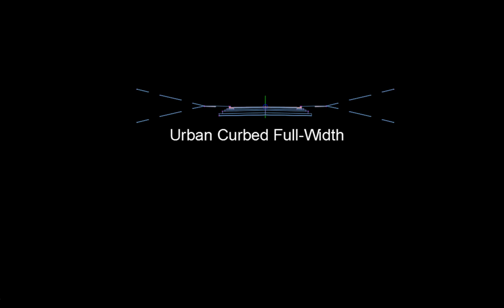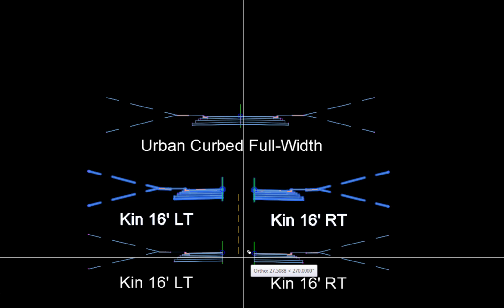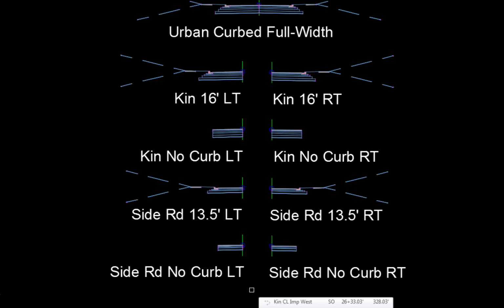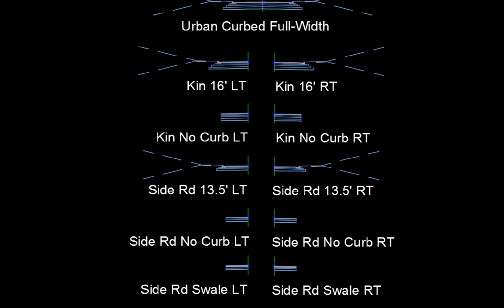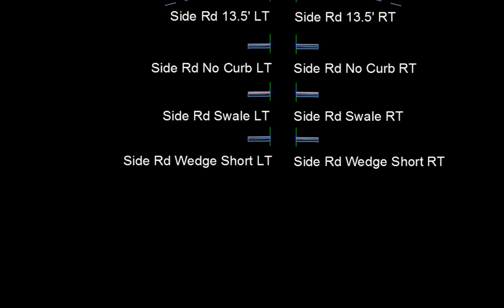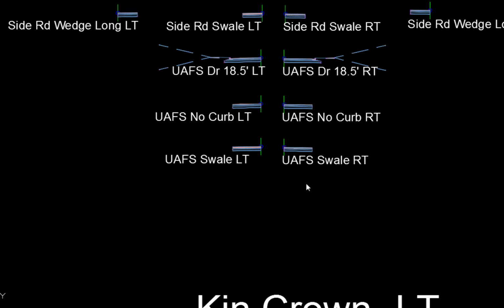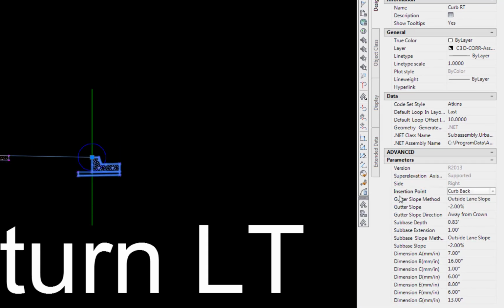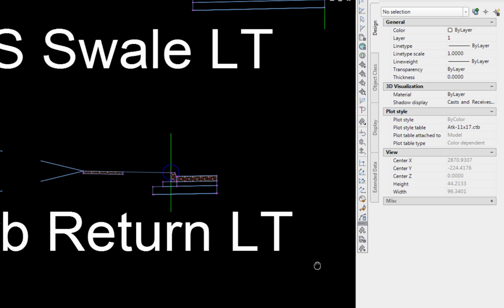38 RD 6A 2 Corridor Assemblies Cont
A. Create Primary Road Half-Width Assemblies
B. Create Side Road Half-Width Assemblies
C. Create Half-Width No Curb Assemblies
D. Create Half Width Swale Assemblies
E. Create Side Road Wedge Assemblies
F. Create Curb Return Assemblies